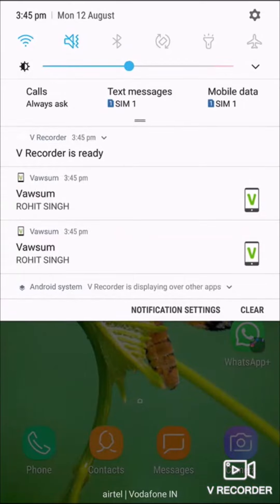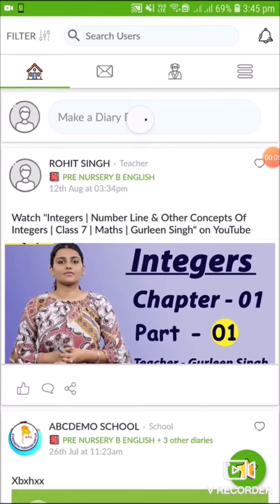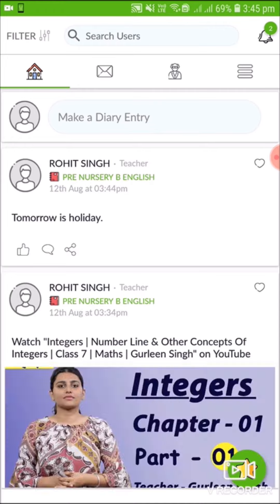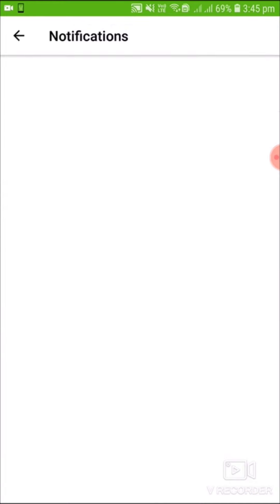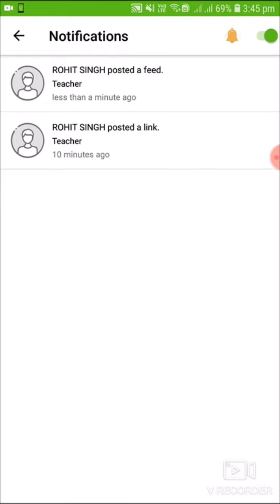Turn On Notifications | Vawsum | English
Turn on your notifications on your mobile phones so that you never miss out any important update , message or a reminder.
Click on the bell icon in the app.
In this video we will show you how to check notifications and never miss out on any important update.